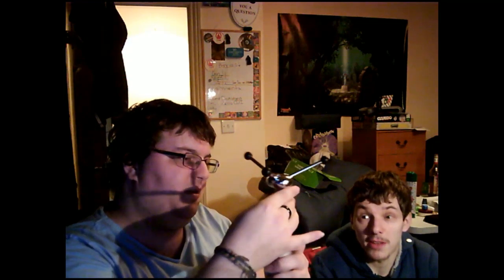New Microphone Vlog